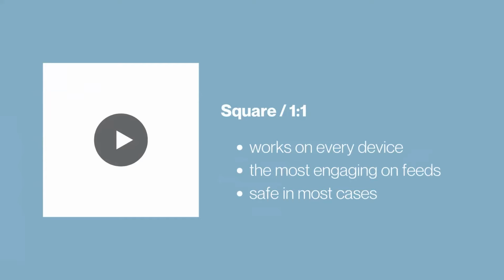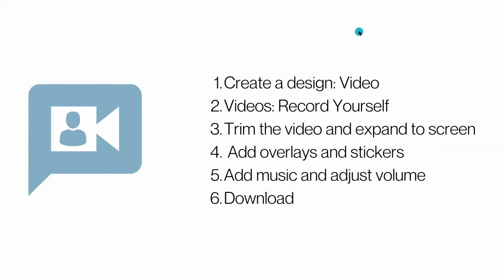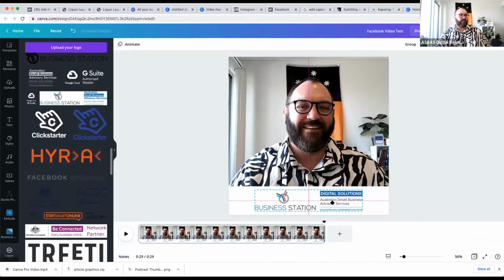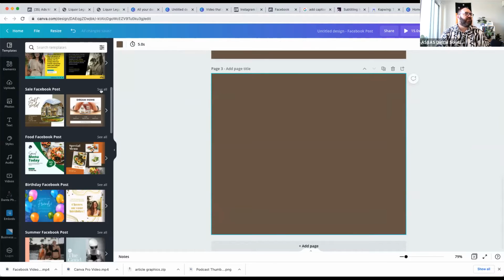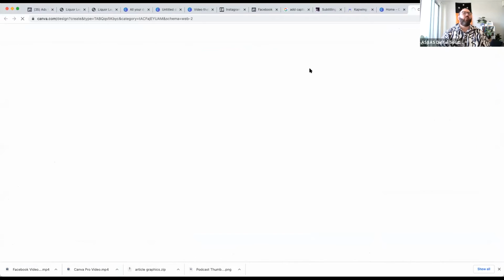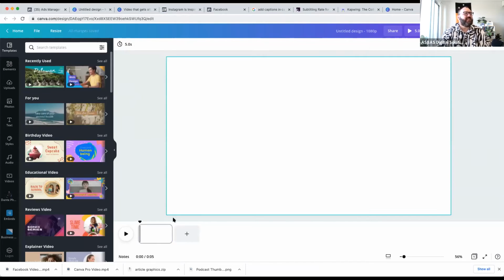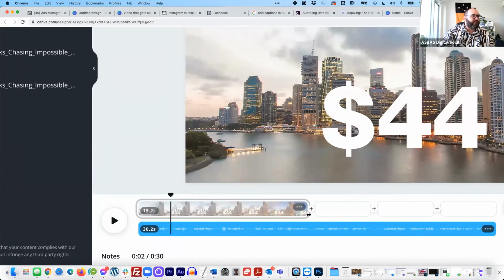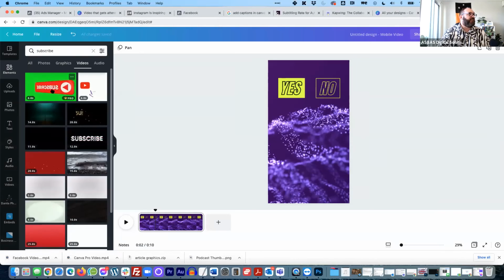Video that gets attention using Canva by Dante St James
Everyone is telling you to make more video! But no one is telling you HOW to make it. And while you've got yourself making pretty decent graphics in Canva, video is a whole different deal.
You'll never believe just how advanced Canva has become as a video editor.
Import your explainer videos, trim and edit them, sync to music, add animated text, stickers, stock footage and subtitles so you can have the kind of video that the professionals have, without needing the professional tools.
In this 1 hour webinar you will learn:
 How to create a face-to-camera explainer video
How to turn static graphics into video
 How to make a TV ad with Canva tools
 How to add your own captions
 How to make fun Reels and TikToks
At the end of this class you'll confidently be making more video for ads, posts and presentations.

ABOUT PRESENTER
Dante St James is a Lead Trainer with Facebook Australia & New Zealand and also a Training Partner for Google's Digital Springboard, the Australian Government's BeConnected program and the Australian Cyber Security Centre's Stay Safe Online program. His background in digital technology, the media and owning his own small businesses in eCommerce, Digital Marketing, Video Production and Business Consulting has led to an approach that takes in the best practices from the world's leading marketers, condensing the most relevant information into actionable pieces to help small businesses move forward without all the techno-jargon.